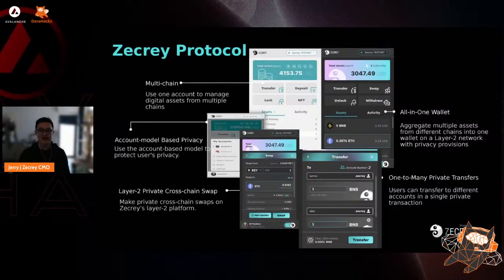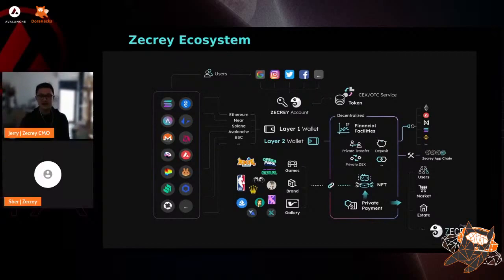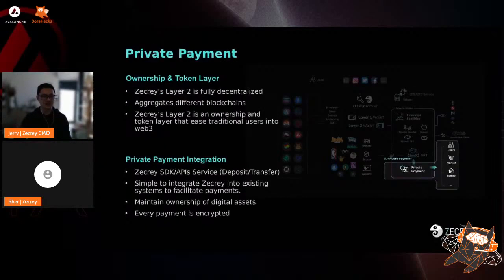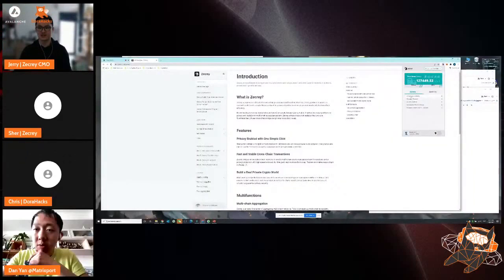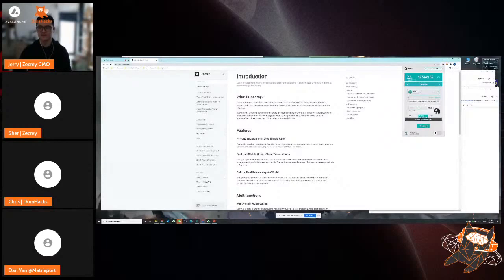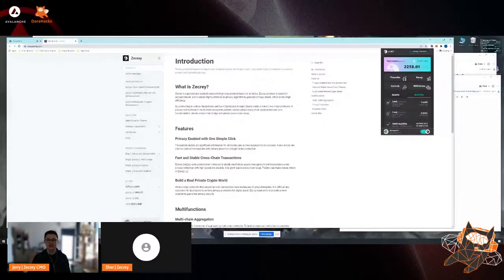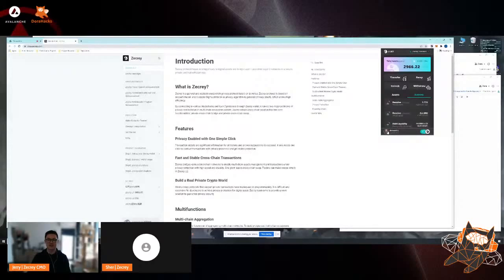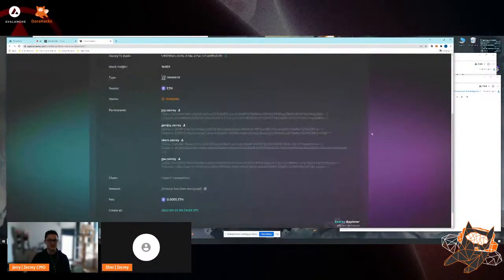Zecrey｜Avalanche Asia Hackathon Judge’s Prize Winner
🎉Congratulations to the Avalanche Asia Hackathon Judge’s Prize Winners